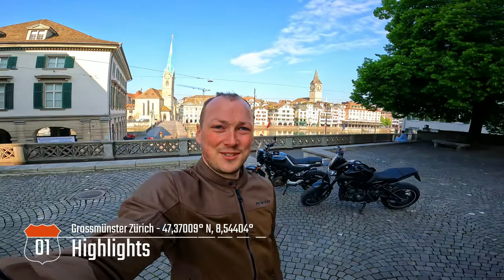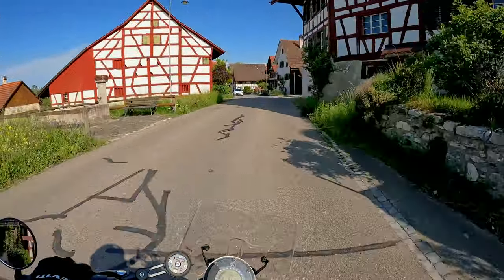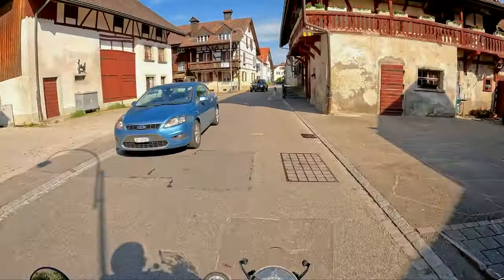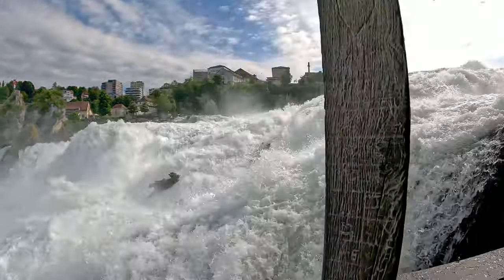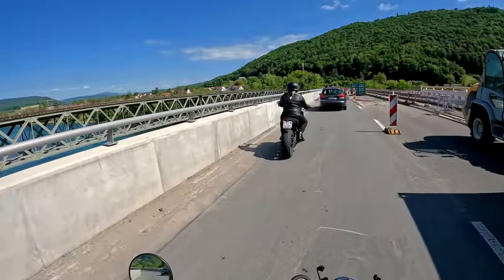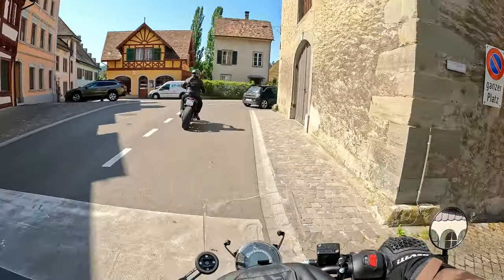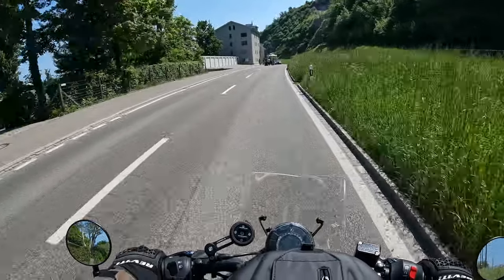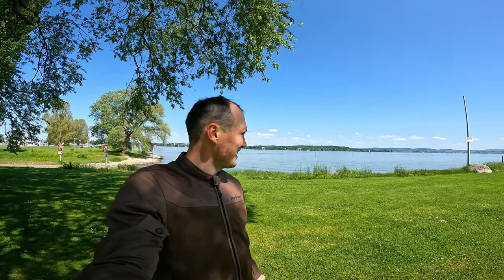GRAND TOUR OF SWITZERLAND - Yamaha MT09 & Svartpilen discovering the BIGGEST European waterfall #2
My name is Bas (`93) a dutch motorcyclist and father, of 2 daughters, who moved over to Switzerland in 2014. Inspired by Youtube channels like Got2go, Itchy Boots, Marc Travels, Let's get otter here and VivandJames I decided to film my own motorcycle and family adventures as well.

My new series: Grand Tour of Switzerland is based on the book of Franziska Falkner & Marko Bauer from Edelweiss Bike Travel. I want to take you with me on my roadtrip around Switzerland and show you all the best Swiss Motorcycling has to offer. The Grand Tour of Switzerland covers over 1600 kilometers. Not on the quickest and best accessible roads available, but on the most stunning motorcycle routes Switzerland has to offer. We will ride over 5 of the highest mountainpasses, along 22 lakes, 12 UNESCO-heritage sites, two biospheres and through four language regions.

My goal is to once again discover Switzerland all over again, and take you, my viewers with my on my adventure. In this second episode I`ll be riding Etappe 6 and 7 along the following city`s and highlights:
- Grossmünster Zürich (00:00)
- Andelfingen (04:10)
- Rheinfälle / Europe`s biggest waterfall (04:54)
- IWC Museum Schaffhausen (08:12)
- Stein am Rhein (09:55)
- Untersee / Bodensee (11:30)
- Obersee / Bodensee (15:00)

Hold on tight and enjoy the ride!